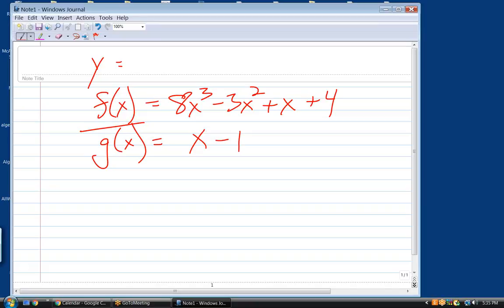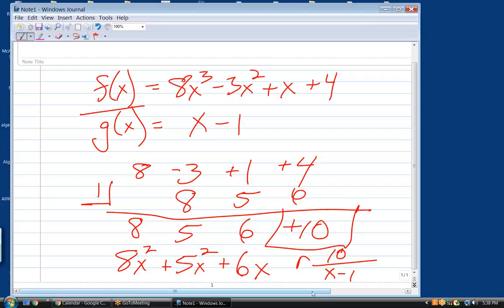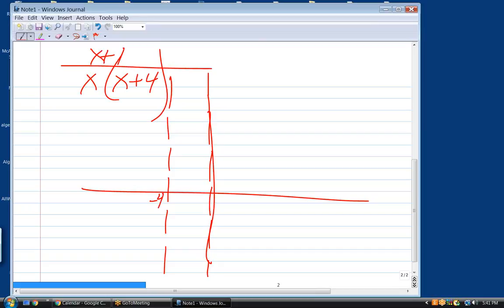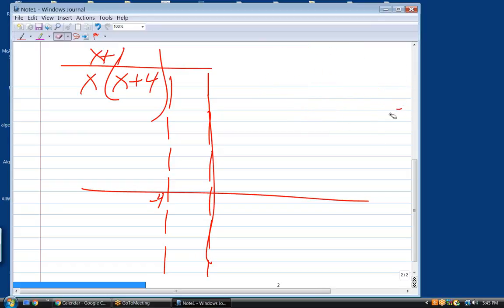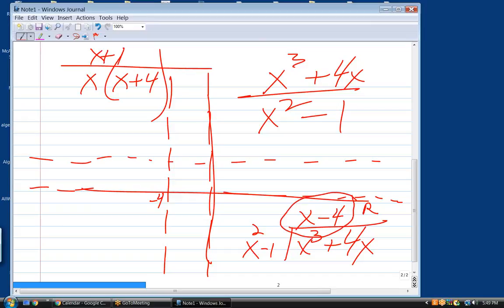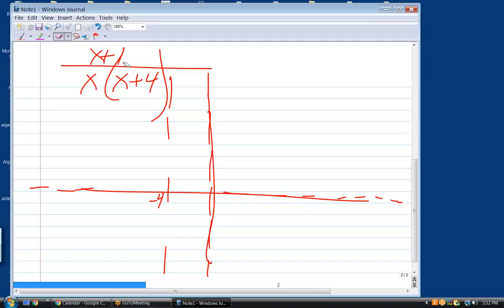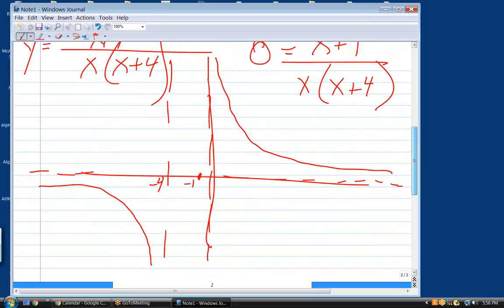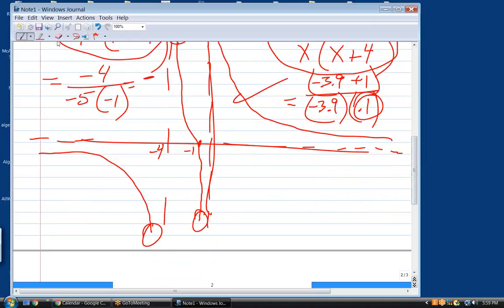Online precalculus tutoring, Asymptotes, SK110215